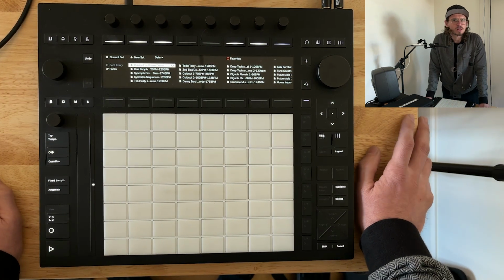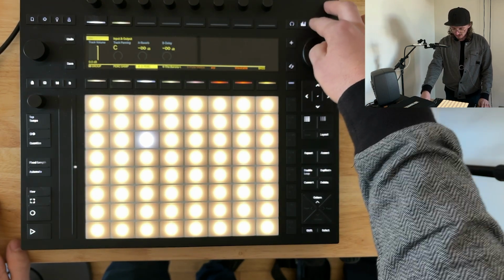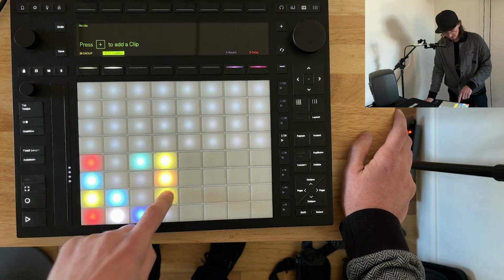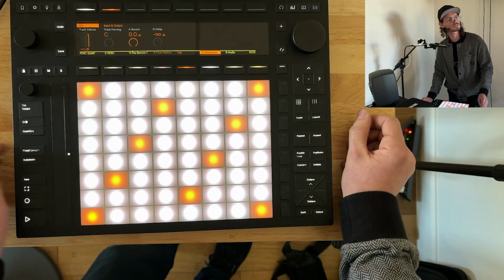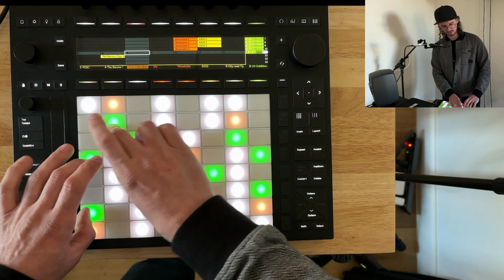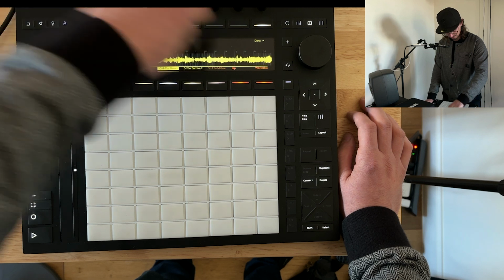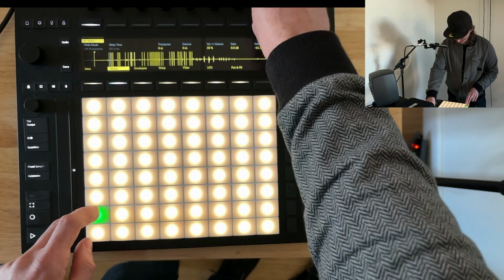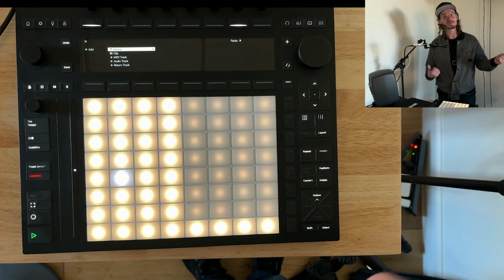Learn Push 3 Workflows with Robert Trusko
This video is a demonstration of the Ableton Push 3, covering the device's features and capabilities for both live performance and music production. The presenter, a seasoned musician and educator, guides viewers through various techniques, including sampling, slicing, sequencing, and finger drumming, while emphasizing the importance of musicality and expression. Using practical examples, he showcases the Push 3's intuitive workflow for generating ideas, building grooves, manipulating samples, and crafting entire tracks. He also highlights the seamless integration between the Push 3 and Ableton Live, demonstrating how to leverage the device's powerful features to streamline the creative process.

Try the new Ableton AI Chatbot (ABE) for free to help you learn music production, and much more: